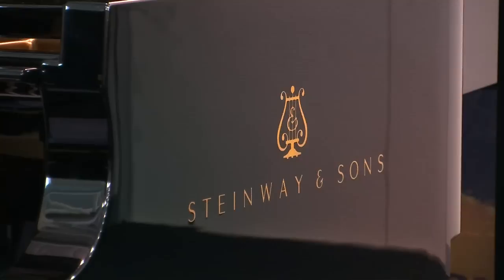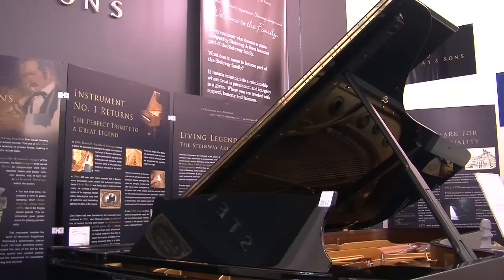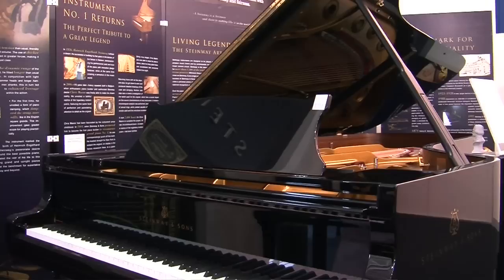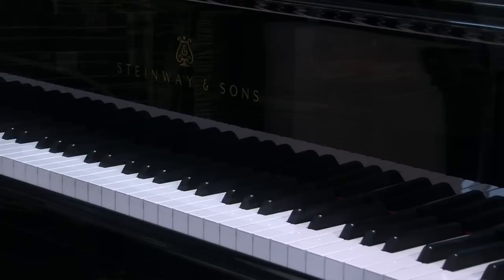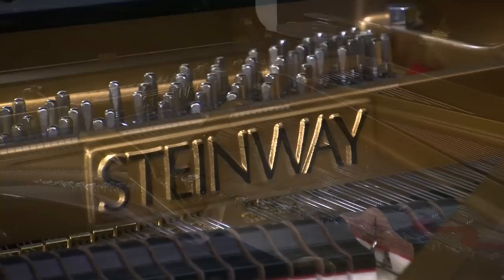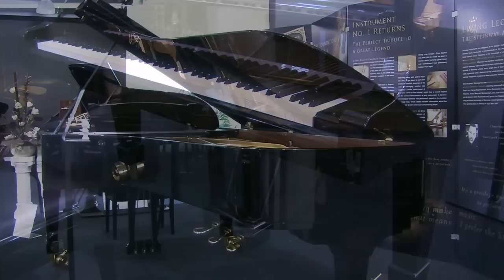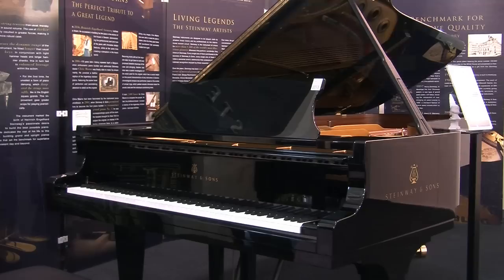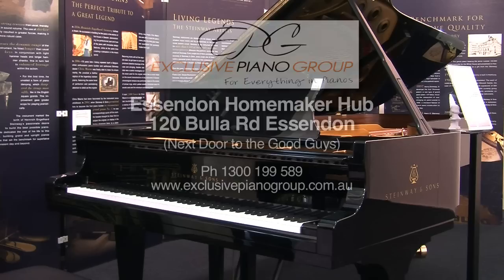Steinway Concert Grand Pianos from Mark O'Connor at Exclusive Piano Group in Melbourne, Victoria.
STEINWAY & SONS
The Steinway & Sons name has been synonymous with the finest pianos since 1853. A high level of traditional craftsmanship, painstaking attention to detail, and premium grade materials used are attributes of every instrument hand crafted in New York and Hamburg.
Did you know that a Steinway grand piano consists of more than 12,000 single pieces and that handcrafting a Steinway requires up to one full year? More than 1,400 concert pianists worldwide prefer the Steinway and for the private music lover, too, the purchase of a Steinway is the fulfilment of a long lasting dream.
Our range of models consists of seven grand pianos in different lengths and finishes -- from the baby grand of 1.55 m / 5'1" to the concert grand with a length of 2.74 m / 8'11 ¾".